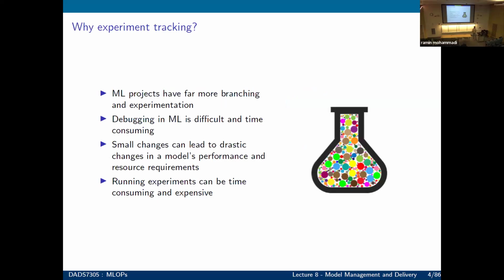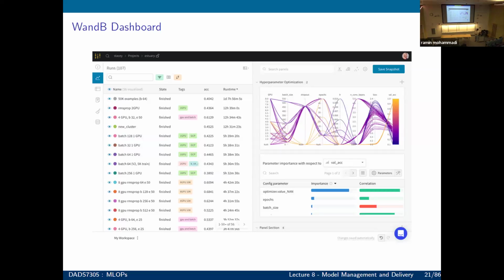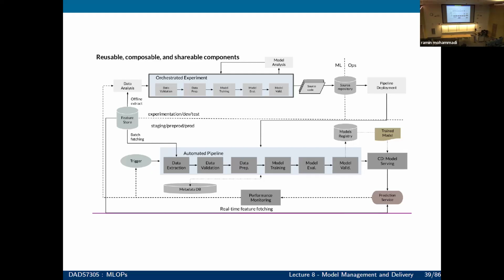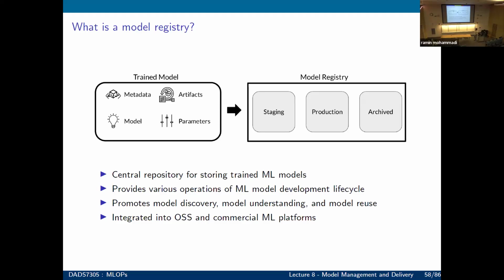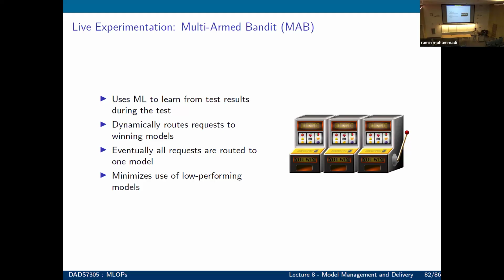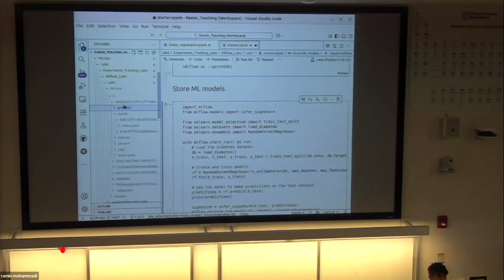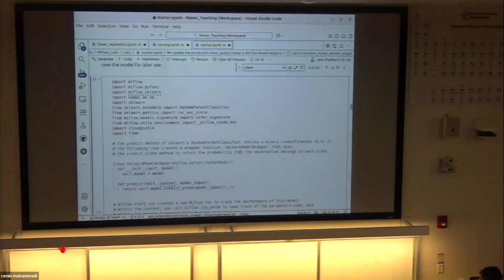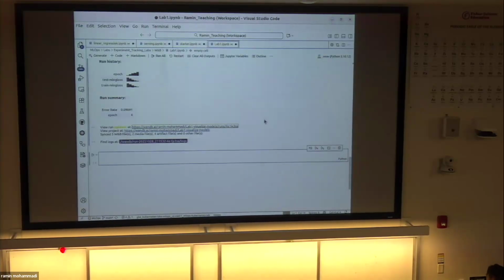MLOPs - Session 7 (Model Management) - Fall 2025